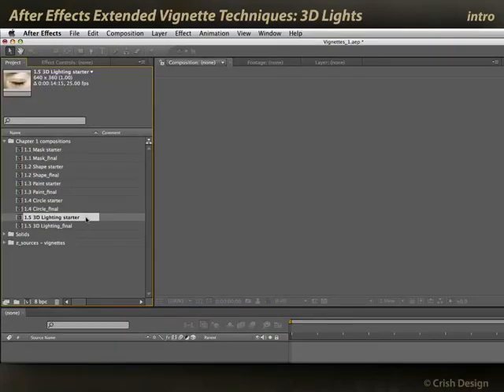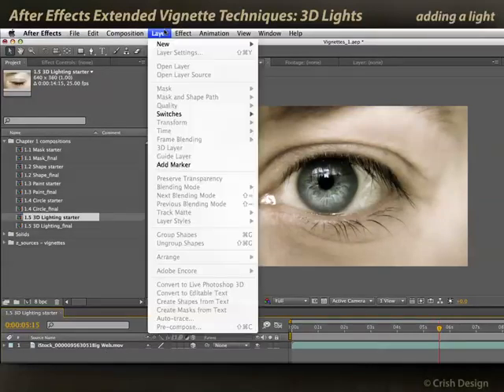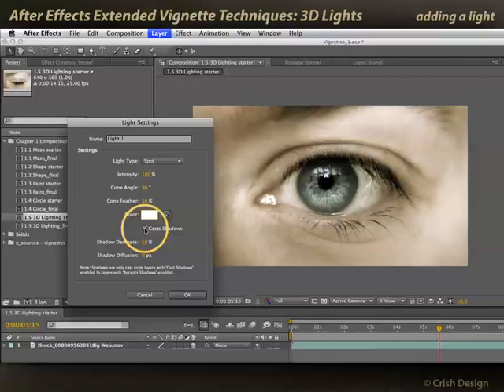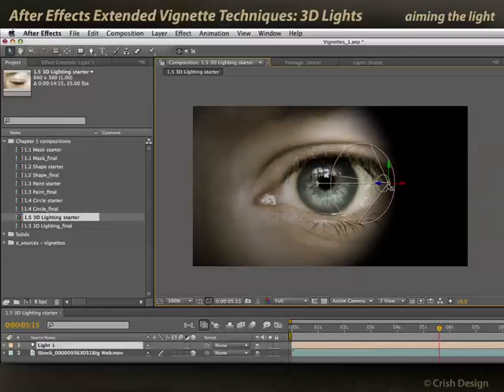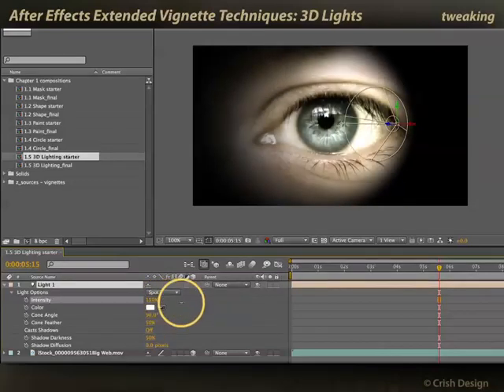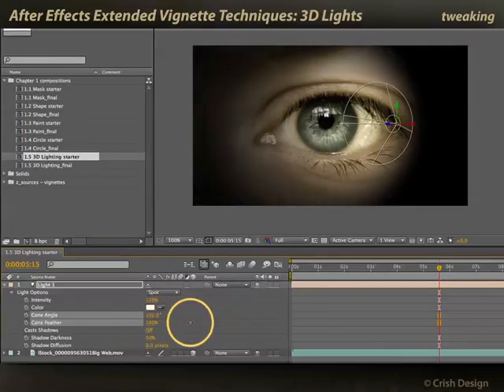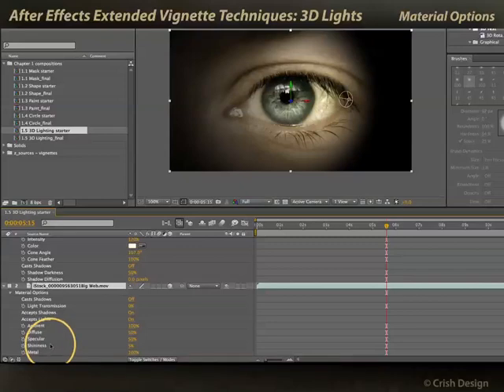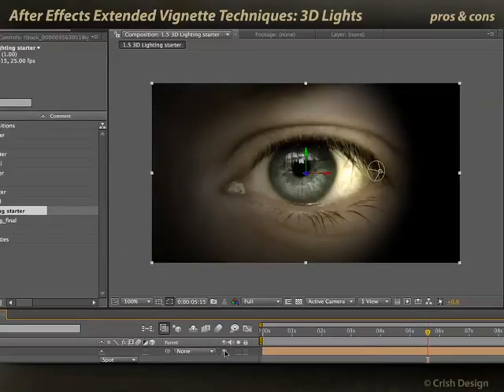After Effects Classic Course: Extended Vignette Techniques 1.5 – Using 3D Lights for Vignettes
A favorite alternate approach of ours is to use 3D lighting in After Effects to re-illuminate footage, as if we were the lighting director on the original shoot. Basic 3D isn’t that hard to use in After Effects, and this approach may make more sense for those with traditional production experience.

These movies previously appeared on Lynda.com/LinkedIn Learning. They've retired that course from their library, so we're making the movies from it available publicly for free. For the entire playlist of movies in this course, go

These videos are accompanied by companion posts on our ProVideo Coalition blog channel